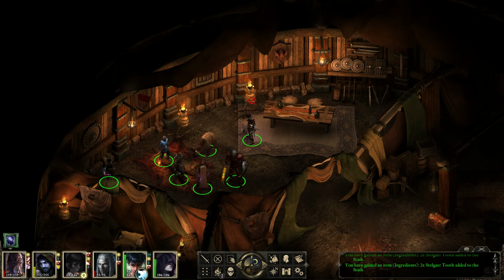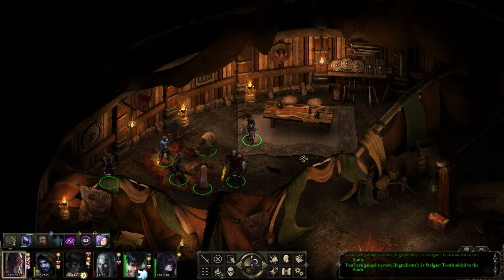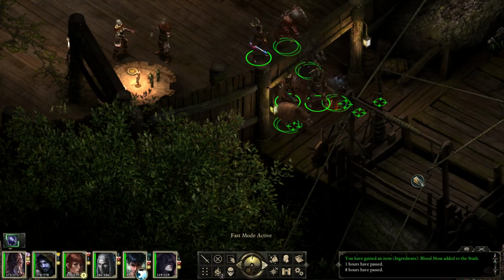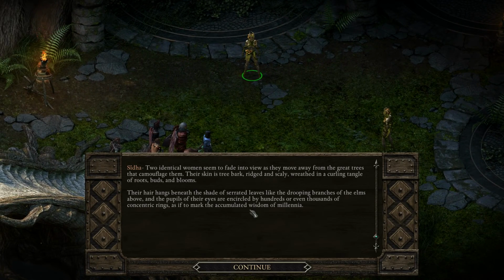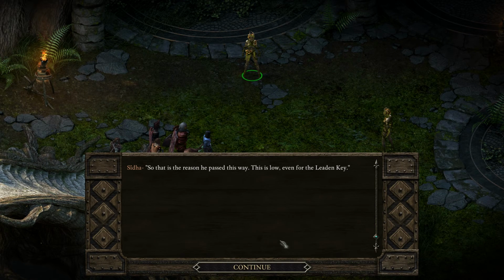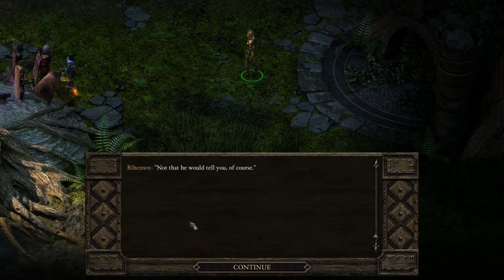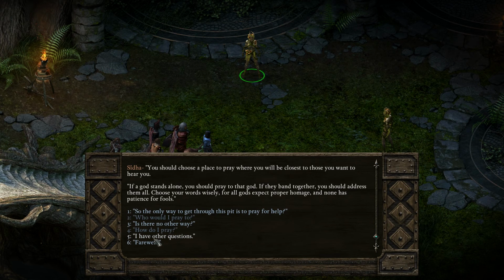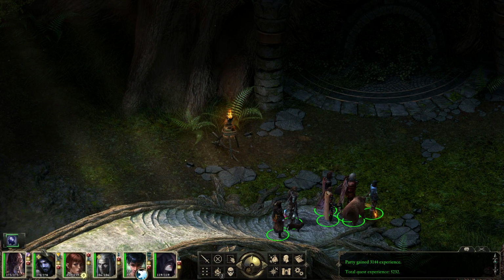[Let's Play Pillars of Eternity Path of the Damned S1#188] Loot for Golden Hearted Killers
Pillars of Eternity Let's Play, Gameplay, Path of the Damned. Kevaver, Death Godlike Rogue, Story roleplayed, combat tactically optimized. ►Playlist ★Simoc is dead finally. What did he have with him and how will the people react to annihilating the whole Warriors tent?★

►The Series: Showing PotD (highest) difficulty gameplay: combat, bosses, itemization, exploration and a slightly anarchic experience :-D Enjoy watching!